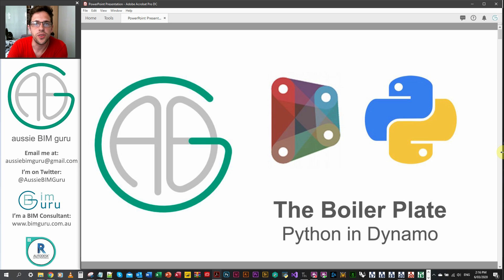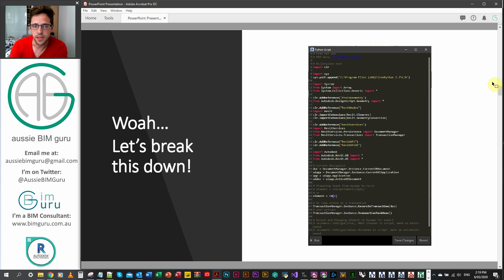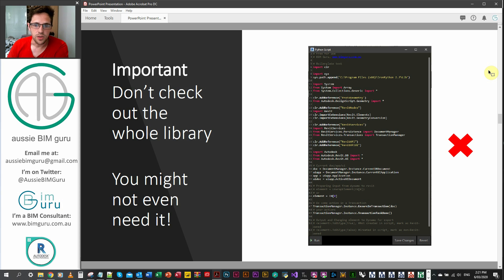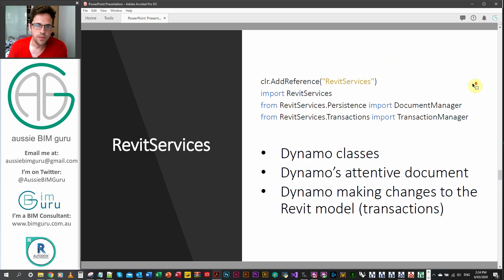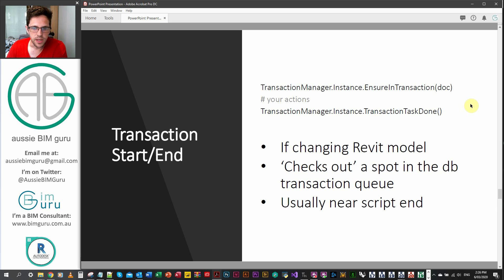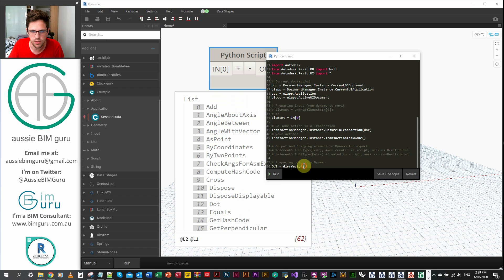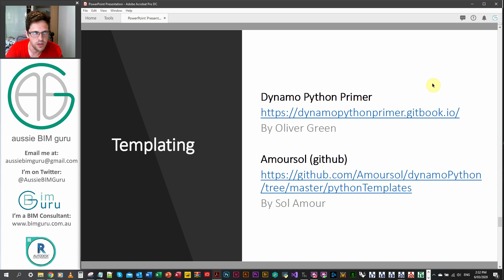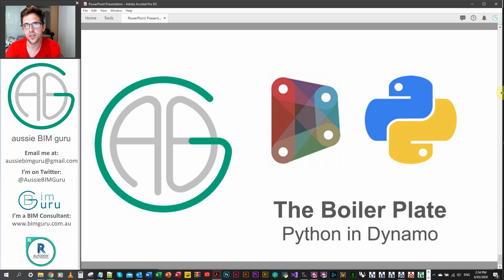Python in Dynamo: The Boiler Plate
Finally, we begin exploring Python in Dynamo! First things first... let's figure out what that wall of text is all about at the front of each script - the boiler plate.